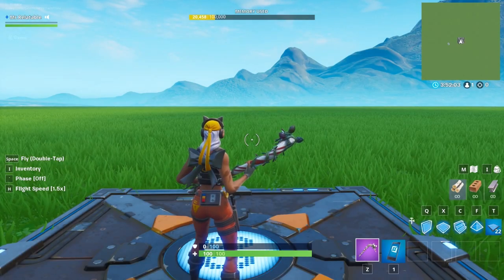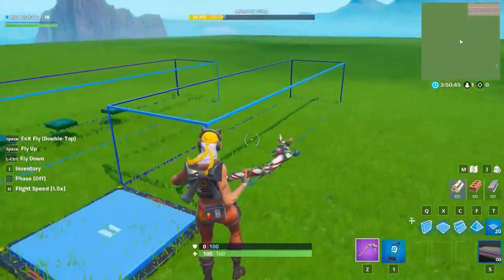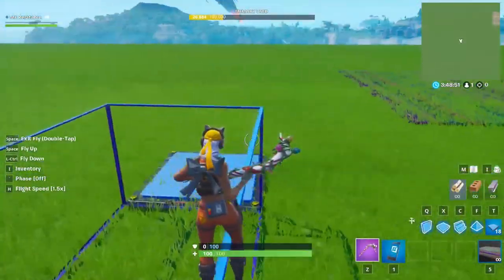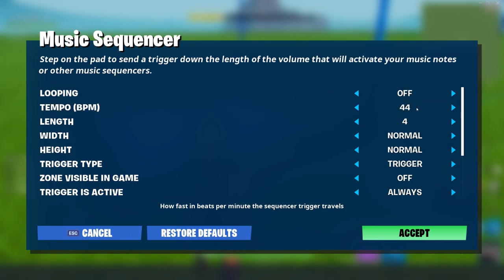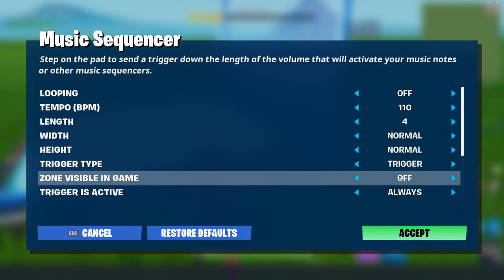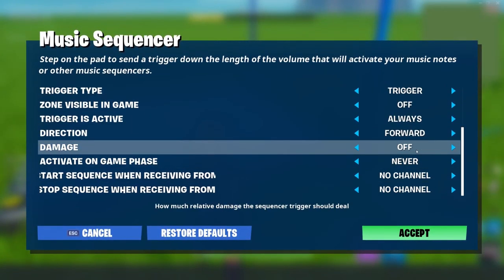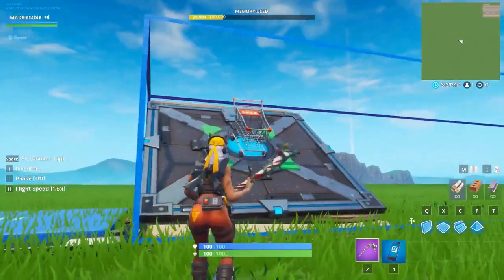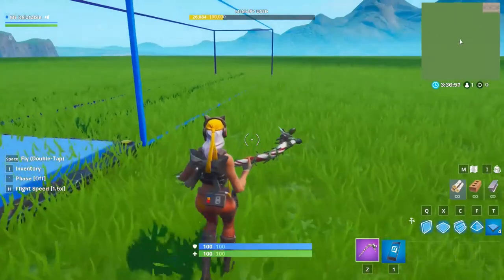Creative Basics Ep.1 - Music Sequencers | By Mr.Relatable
Episode 1 of my new series, Creative Basics! In this series, we'll be diving into the mechanics featured in creative. In this episode, we cover the basics of Music Sequencers!

Timestamps:

0:40 - Basics
3:17 - Settings
11:42 - Vehicle Rolling
15:10 - Instant Signals
17:45 - Vertical/Slanted Sequencers
19:27 - Advanced examples